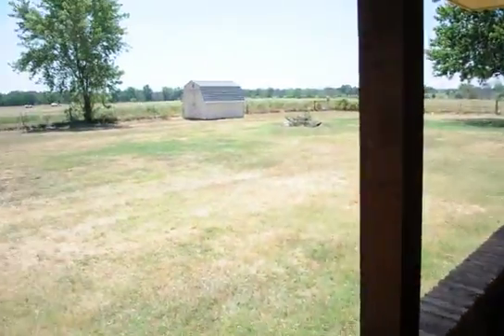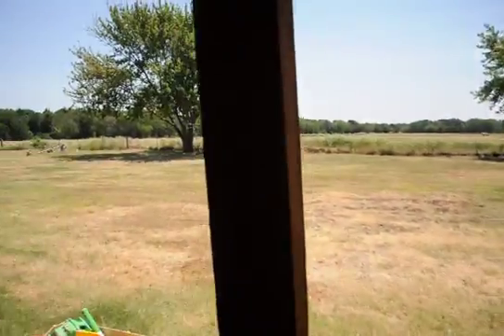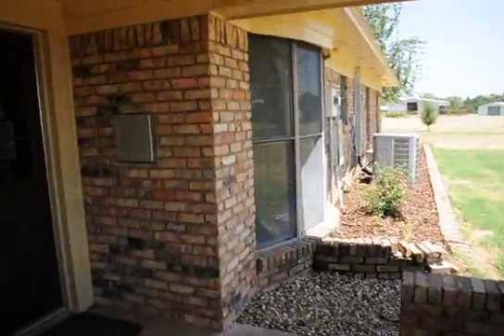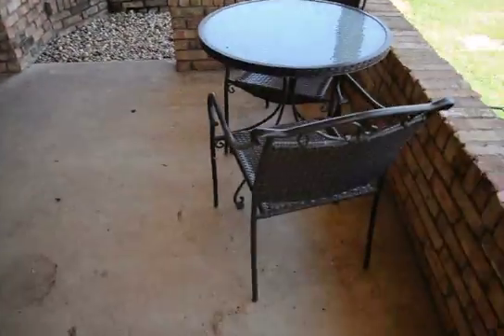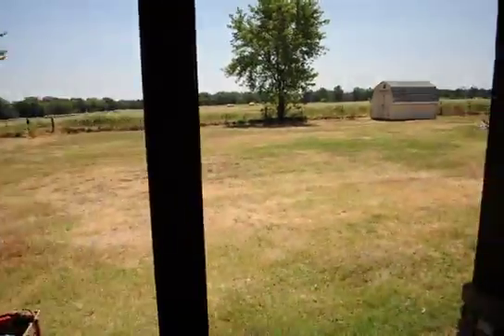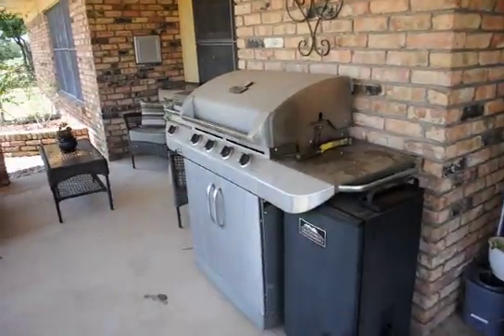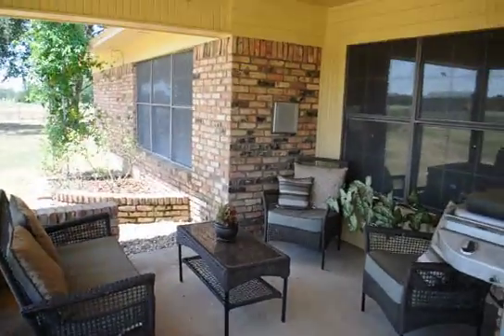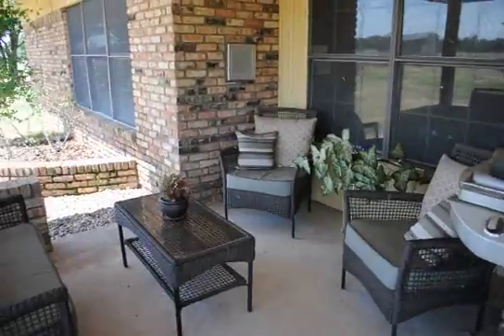Sulphur Springs Real Estate Agent Carrie Nuckolls